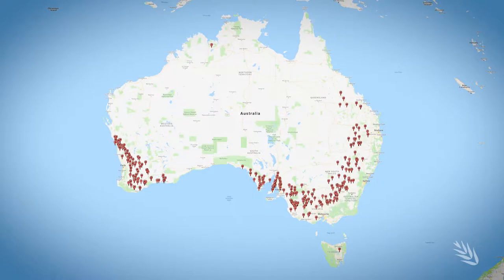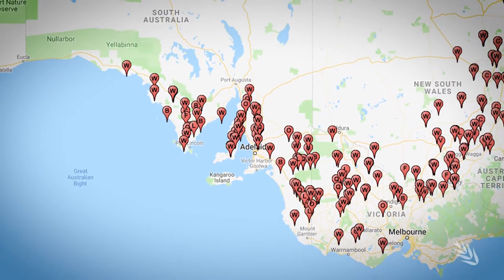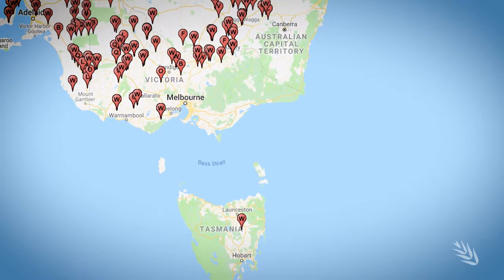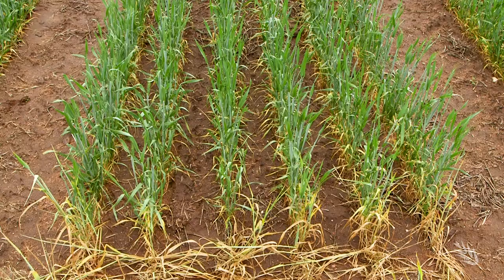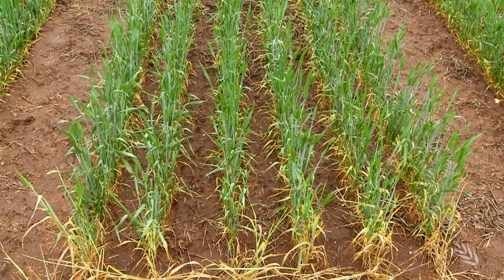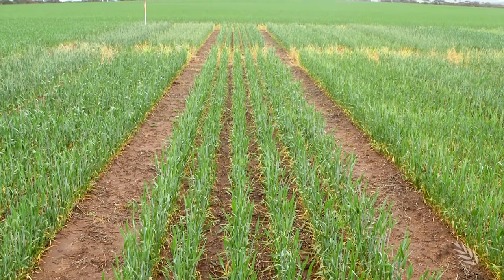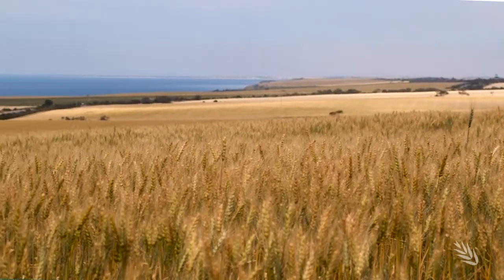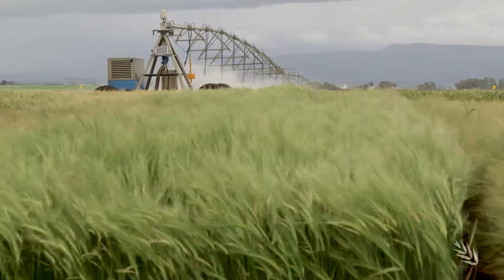NVT Southern Region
One in a series of videos focused on the National Variety Trials. In this video GRDC NVT Manager South, Rob Wheeler, gives a summary of the NVT program in the Southern region.